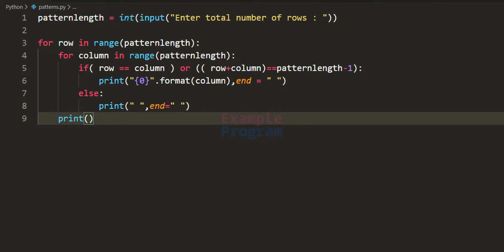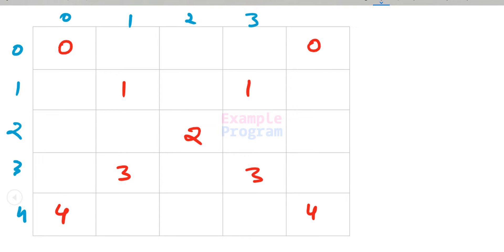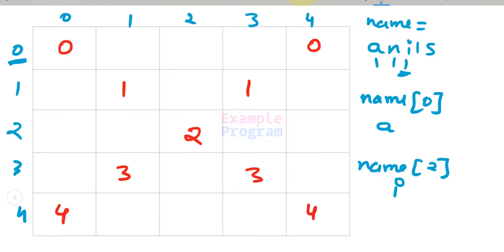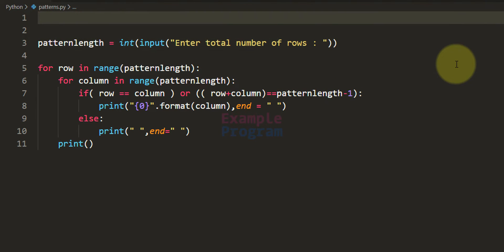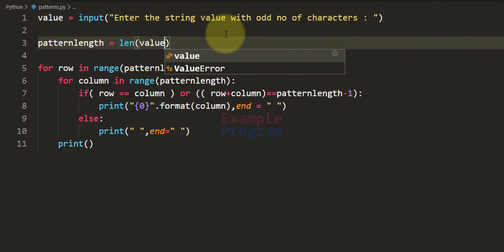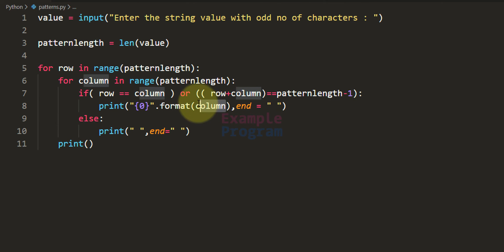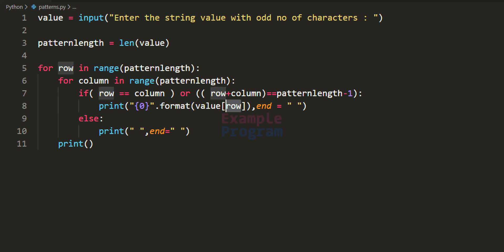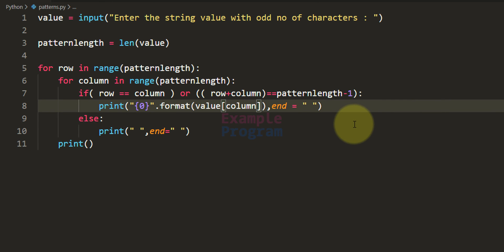Python Pattern Programs | Printing String in X Shape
In this Python Pattern Printing video tutorial you will learn to create the a Program to print string values in X Shape.

Pattern Printing Programs help the beginners to understand and to construct the program logic.
Here we are using 2 for loops and then applying some conditions to print the strings in X Shape.